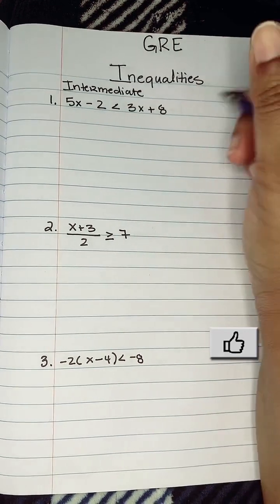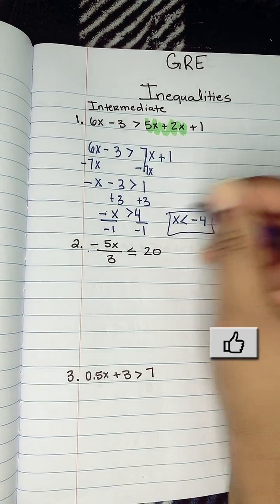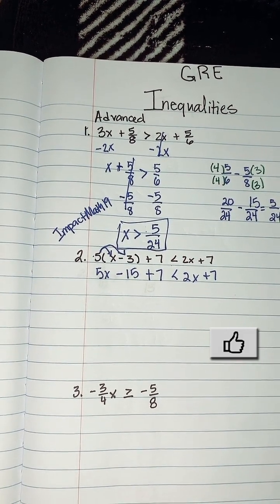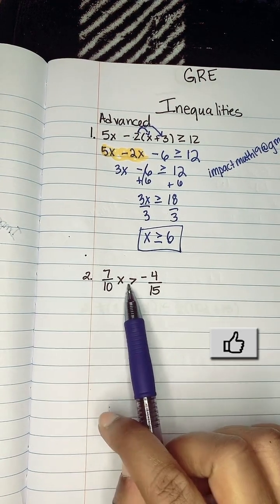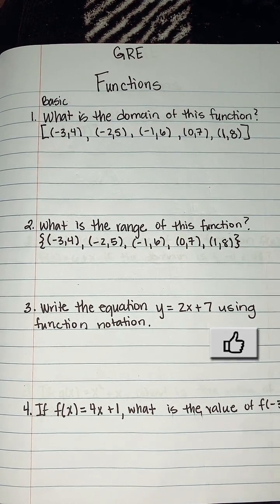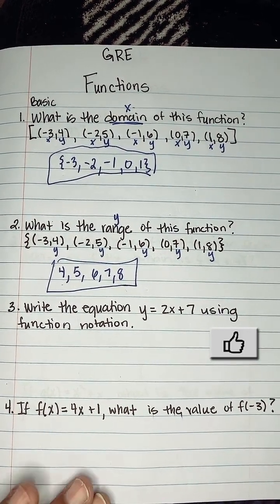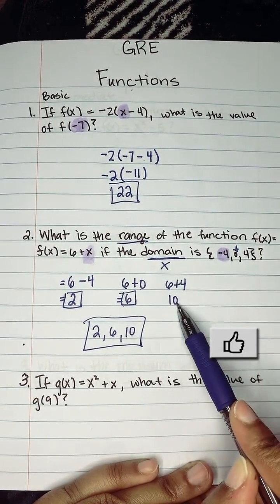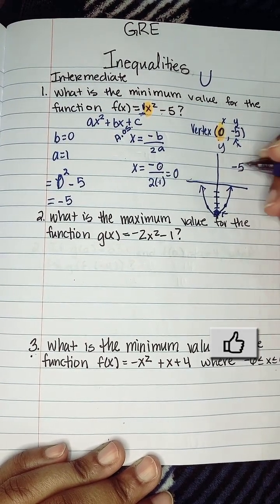Inequalities and Functions Practice for the GRE Math Test.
To help student practice three different levels , basic, intermediate, and advanced on inequalities and functions practice.